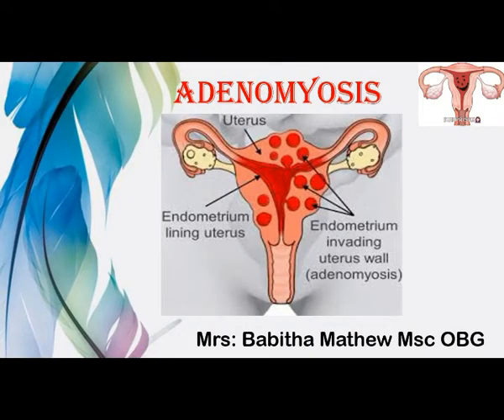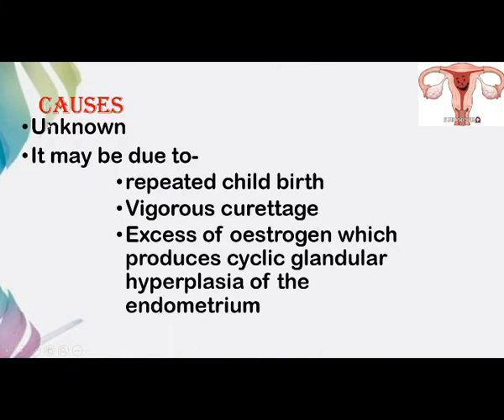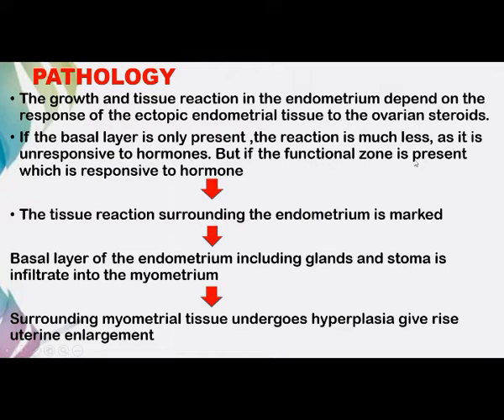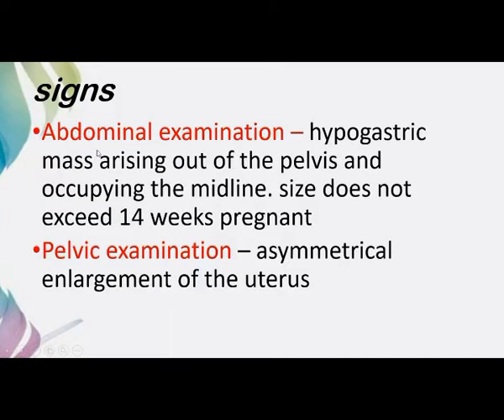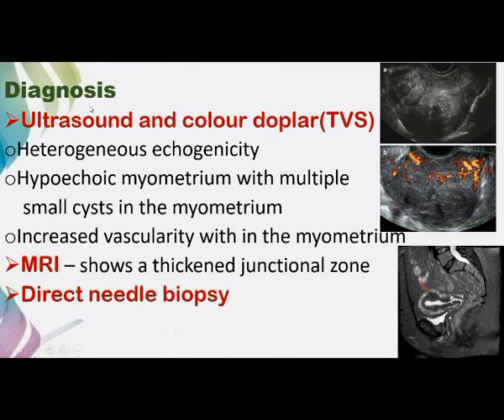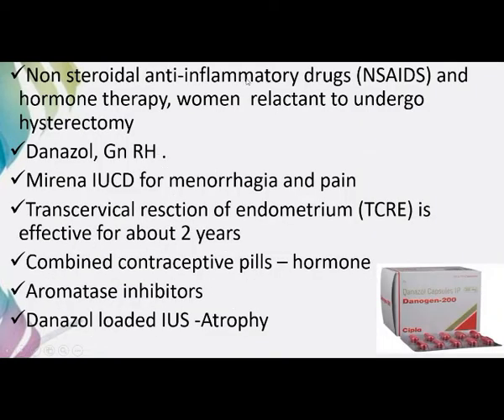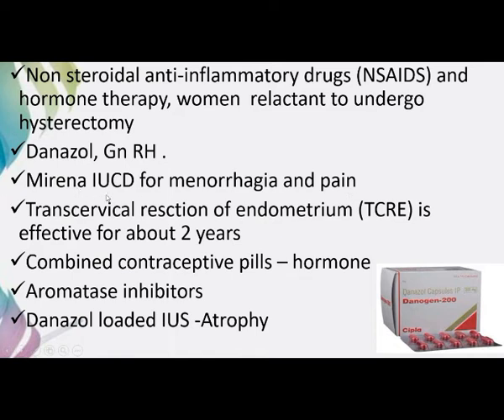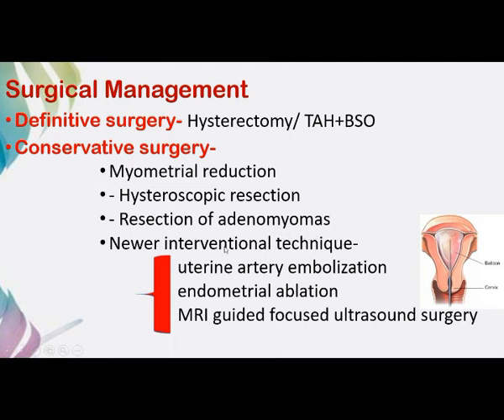adenomyosis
Adenomyosis is a condition where there is ingrowth of the endometrium, both the glandular and stomal components, directly into the myometrium
In which glands of endometrium are found in the muscle layer of the uterus